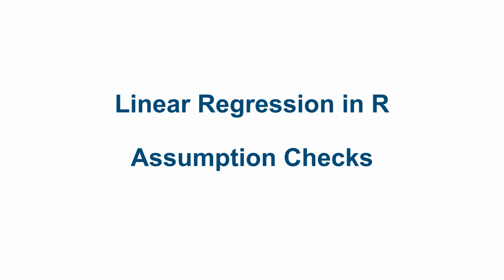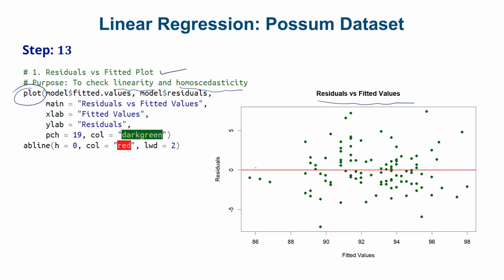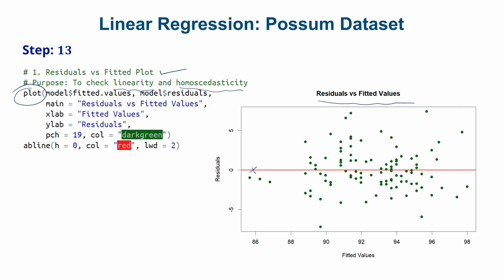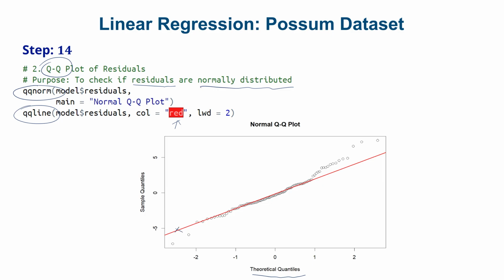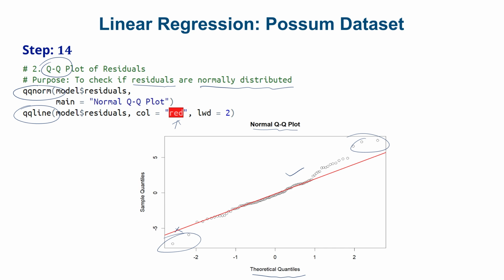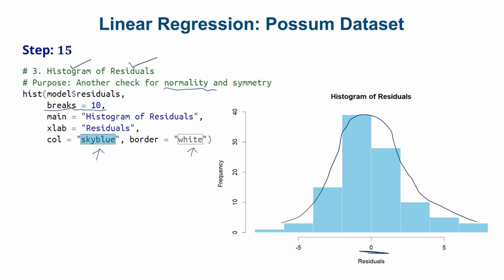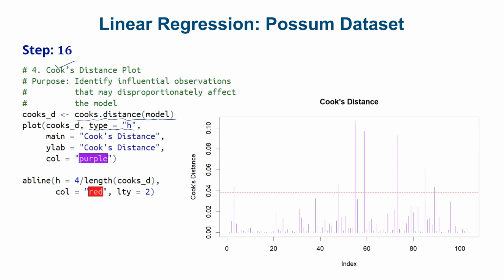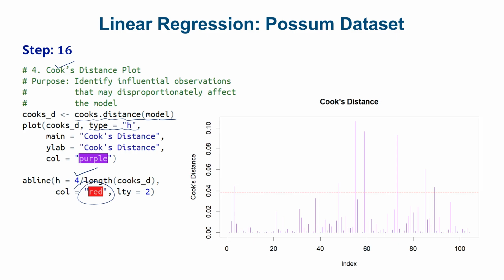07 Linear Regression | Assumptions Check | Possum Dataset | R/RStudio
To download the code and dataset from GitHub, copy and paste the following link in your browser: